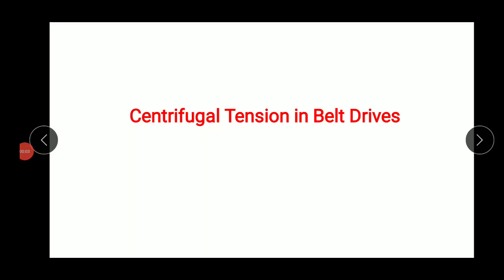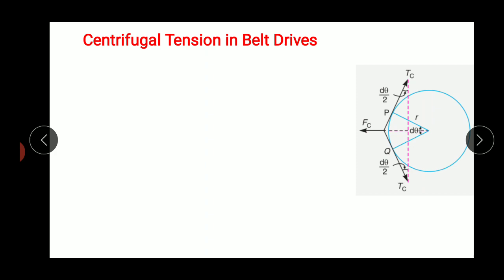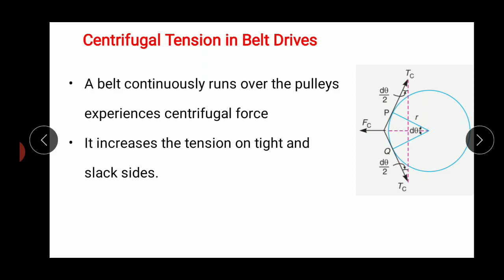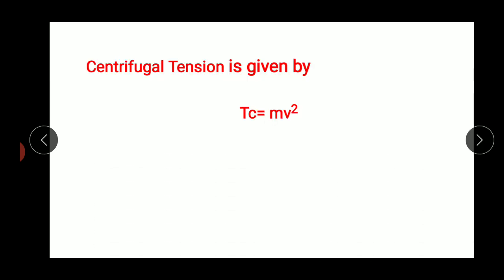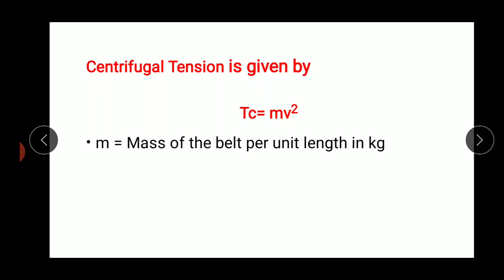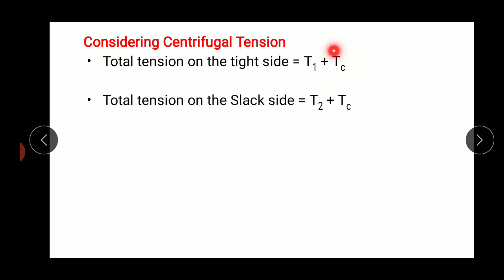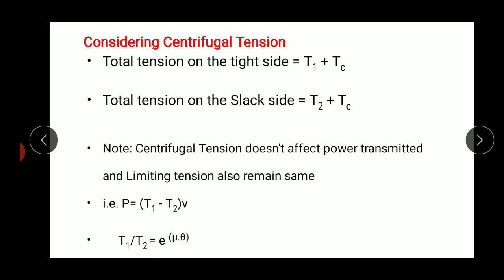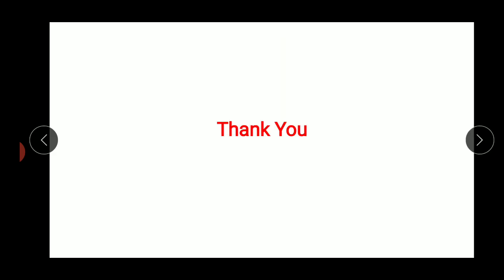Video 7 Centrifugal Tension Introduction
Belt Drive Theory of Machines Kinematics of Machinery Mechanical Engineering